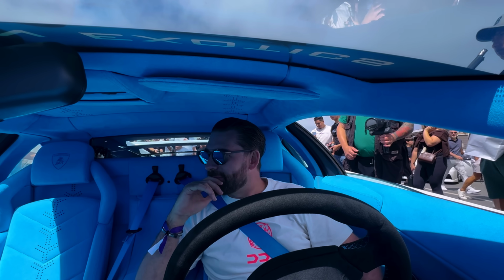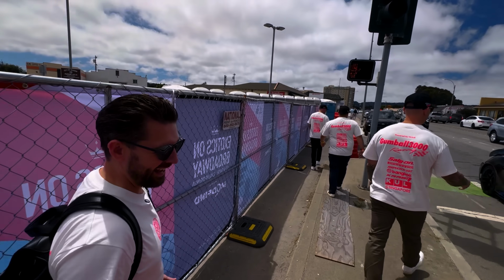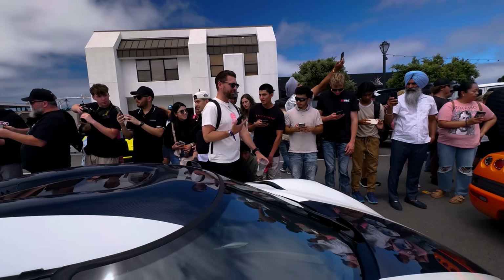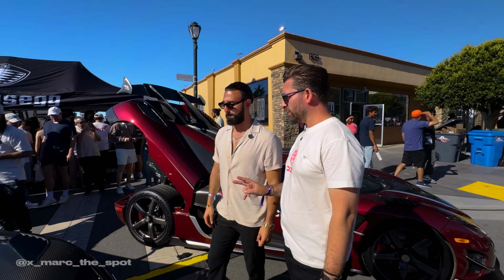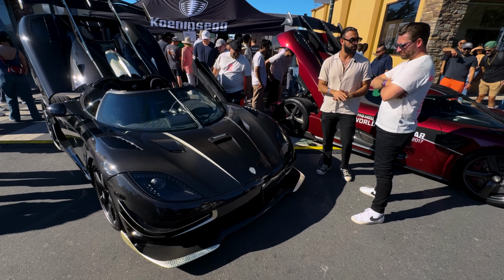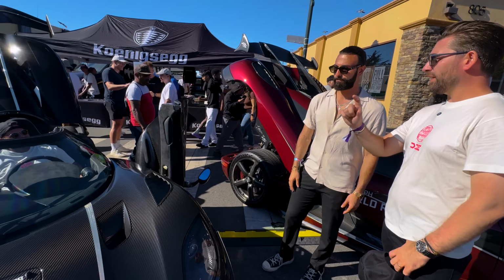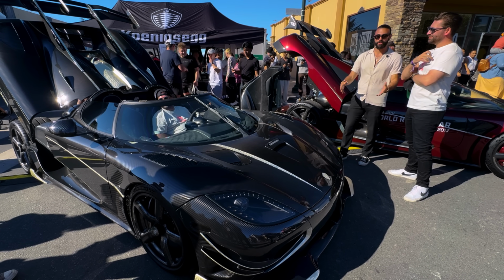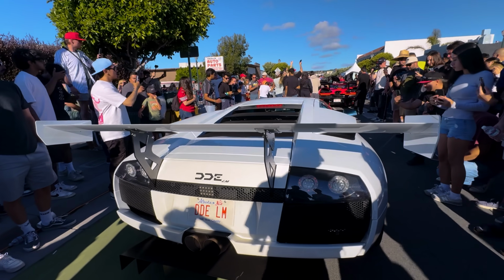CHRISTIAN VON KOENIGSEGG SHUTS DOWN EVENT IN NEW CC850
The wildest options you have ever seen on a Koenigsegg - diamonds in the paint, white gold on the carbon, bespoke aero and carbon fibre wheels!